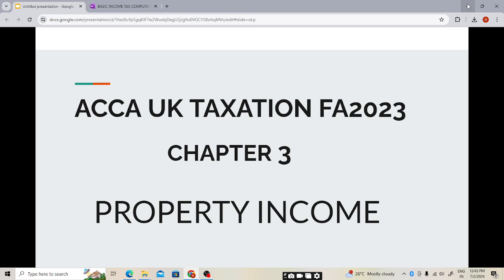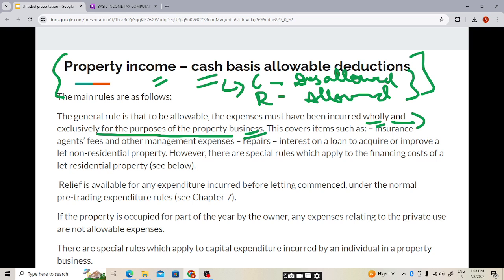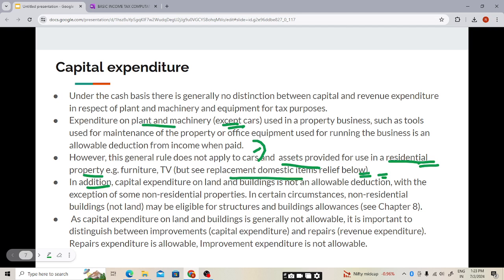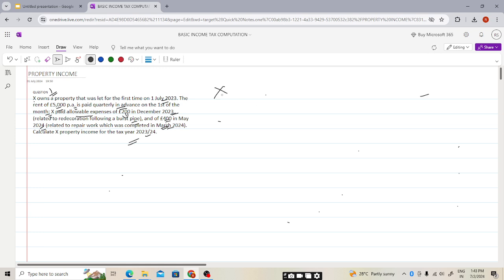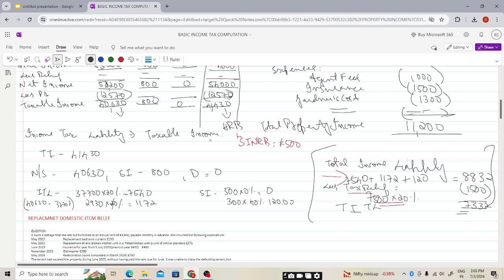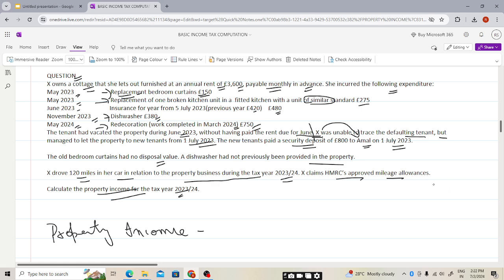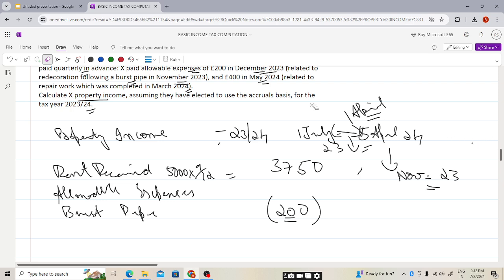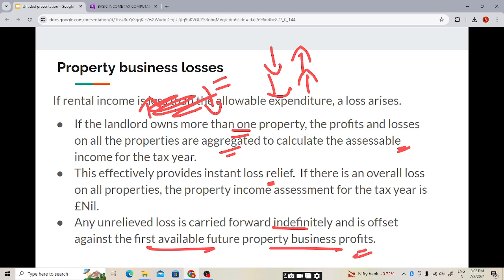ACCA UK TAXATION CHAPTER 4 ,PROPERTY INCOME (PART 1)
THIS VIDEO IS USEFUL FOR ACCA STUDENT STUDYING UK TAXATION PAPER ,THIS VIDEO EXPLAIN THE TOPICS LIKE

1)PROPERTY INCOME
2)REPLACEMENT DOMESTIC ITEM RELIEF
3)PROPERTY LOSSES